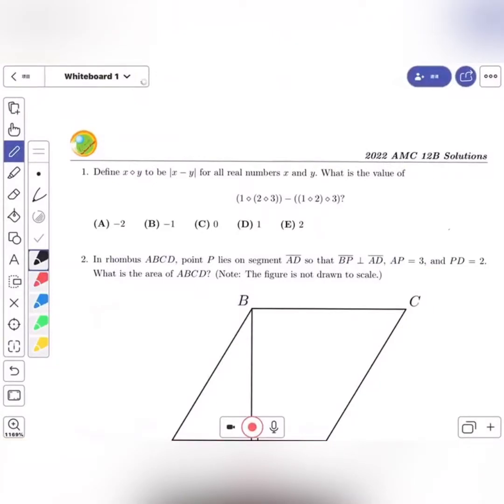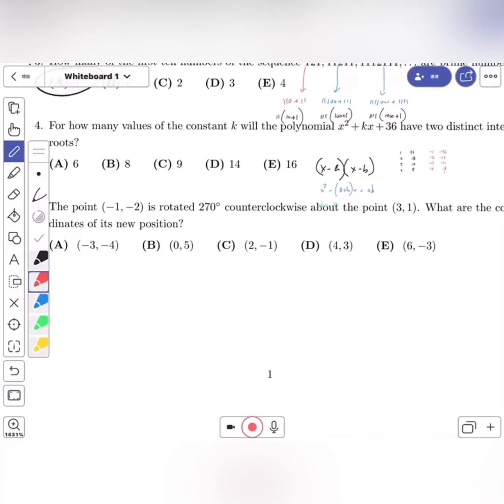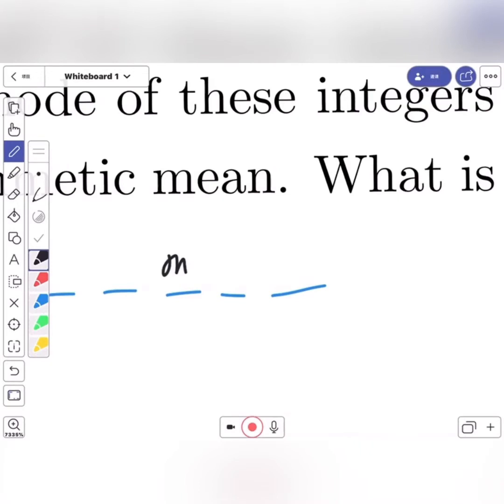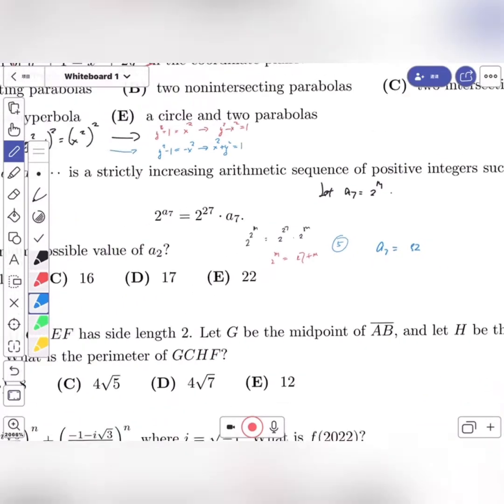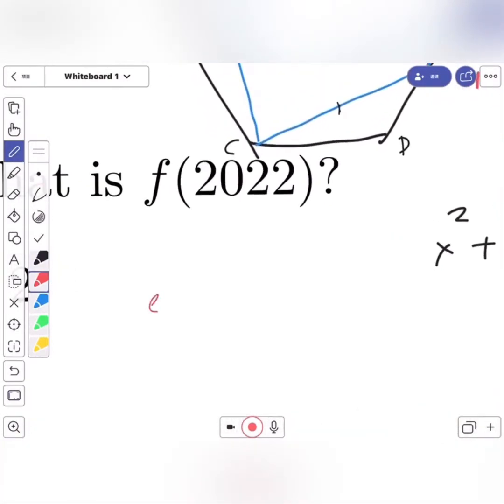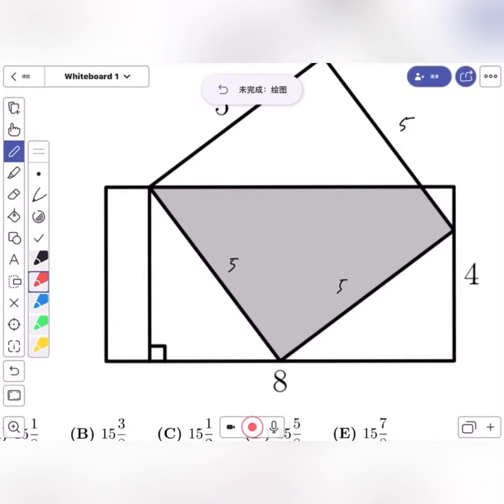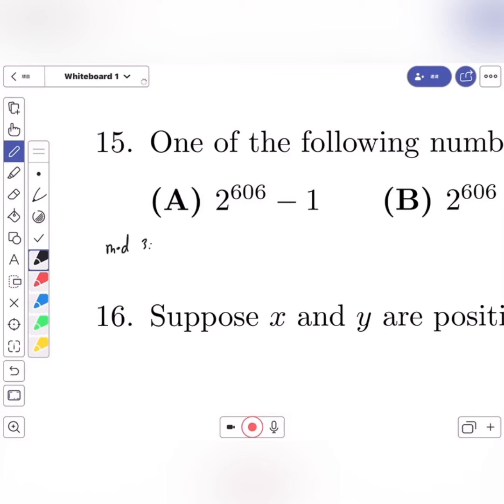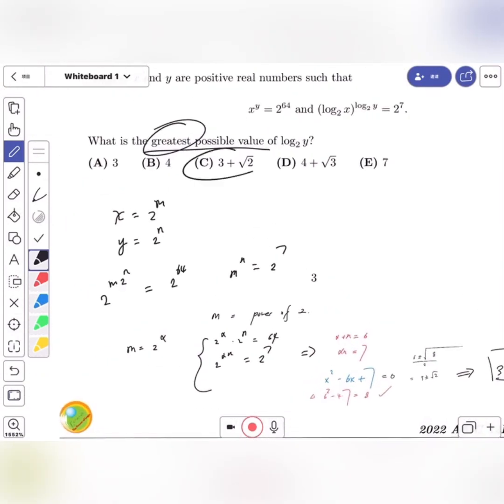2022 AMC 12B Problems 1-16 Video Solutions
Light, Flute: "There and Back Again")

(Fullmetal Alchemist OST: Brothers(Firust Mix))

Problem 1: 0:00--0:38
Problem 2: 0:38--1:47
Problem 3: 1:47--3:13
Problem 4: 3:13--5:30
Problem 5: 7:26--10:34
Problem 6: 10:34--13:15
Problem 7: 13:15--16:52
Problem 8: 16:52--18:40
Problem 9: 18:40--23:35
Problem 10: 23:35--26:18
Problem 11: 26:18--29:09
Problem 12: 29:09--33:51
Problem 13: 33:51--36:55
Problem 14: 36:55--40:12
Problem 15: 40:12--44:45
Problem 16: 44:45--48:04